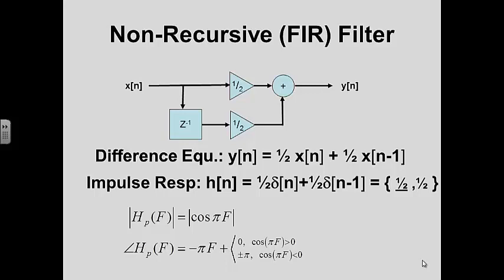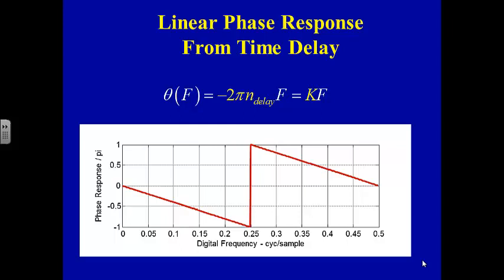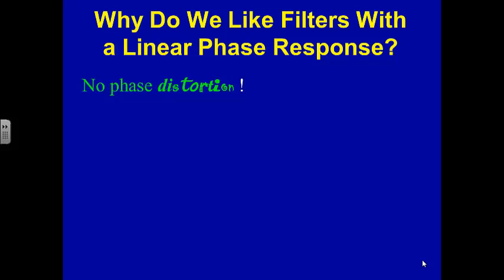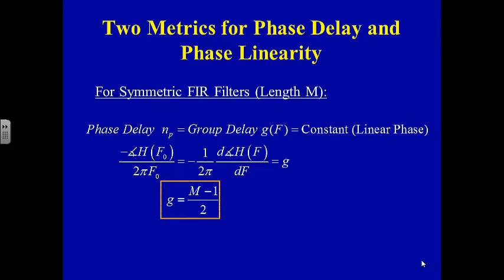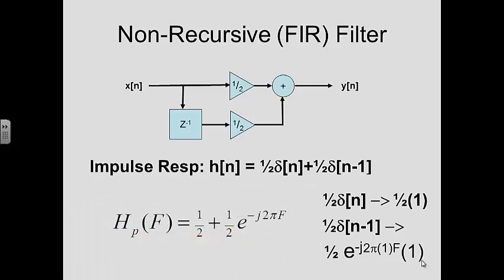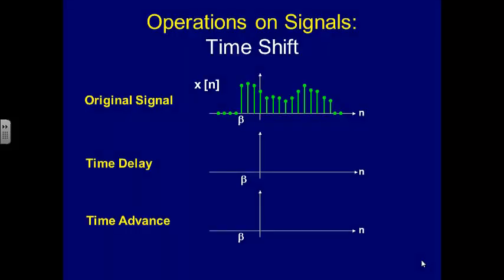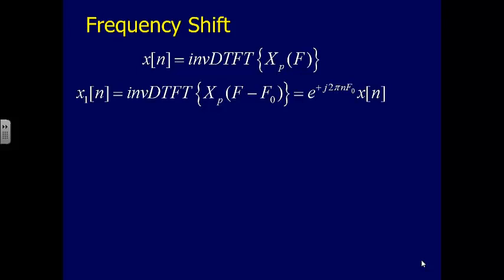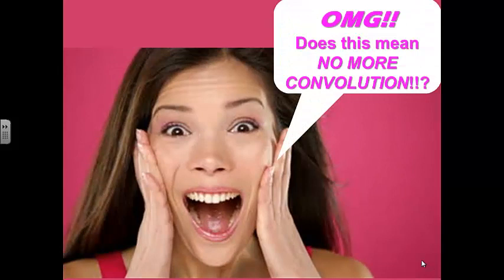EE328 DTFT3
EE328 DTFT Lecture #3: Properties of the DTFT